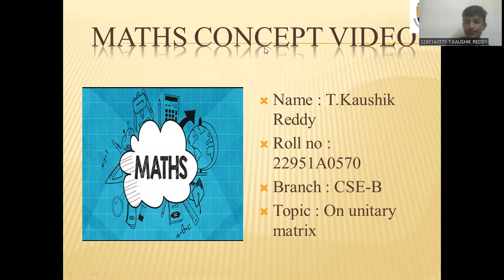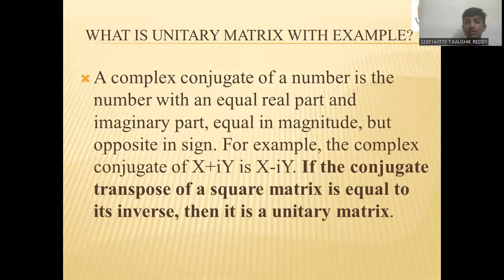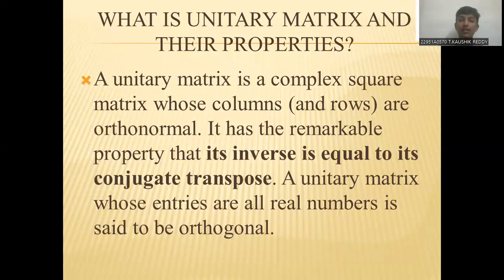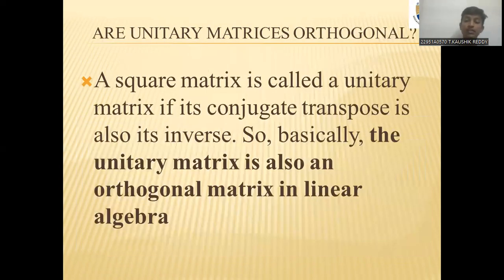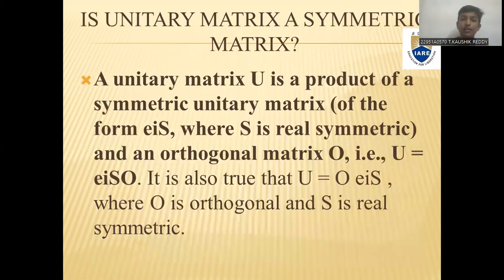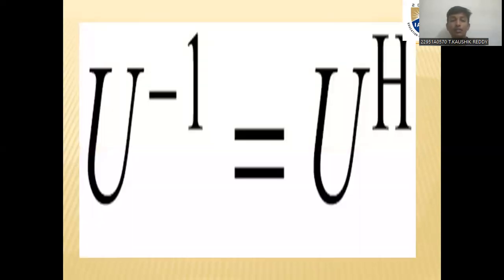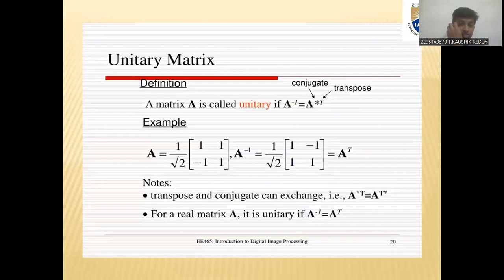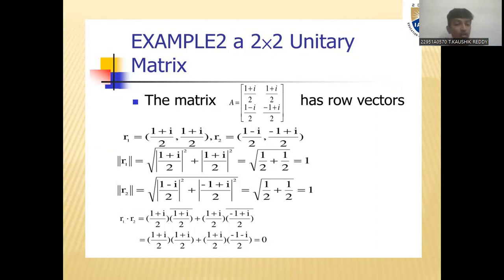MATHS concept video